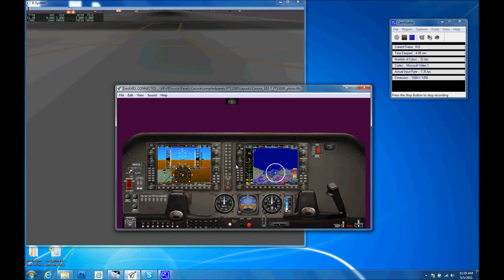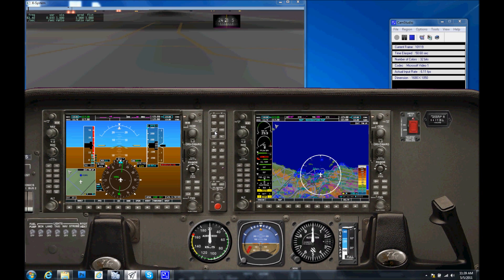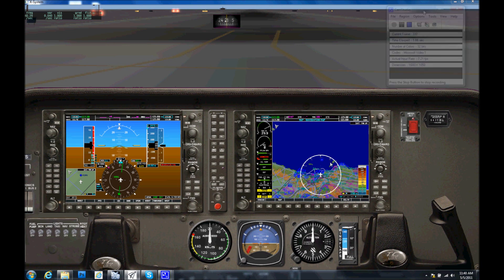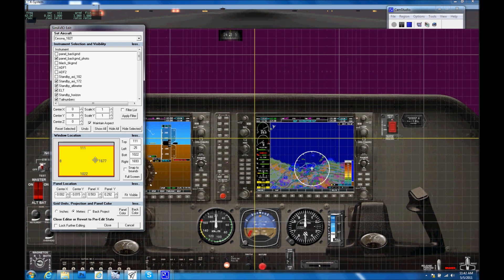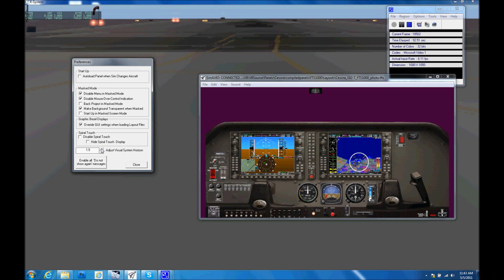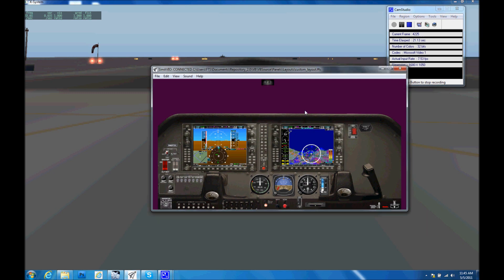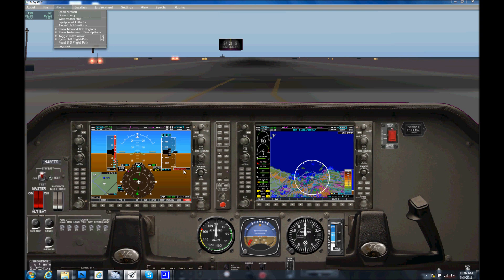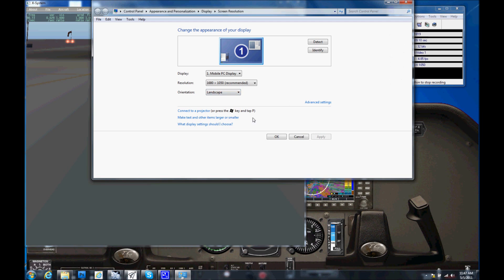SimAVIO and X-Plane on 1 monitor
We show you how to display SimAVIO and X-Plane on ONE monitor, and explain why it is better to have TWO monitors.